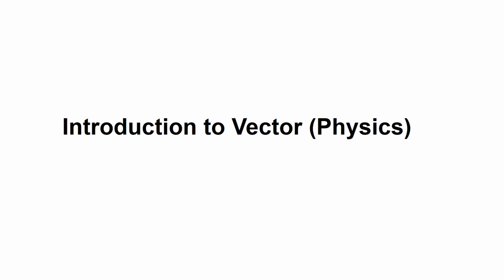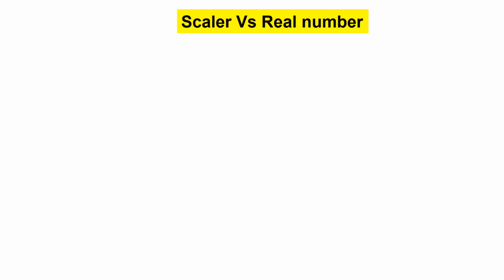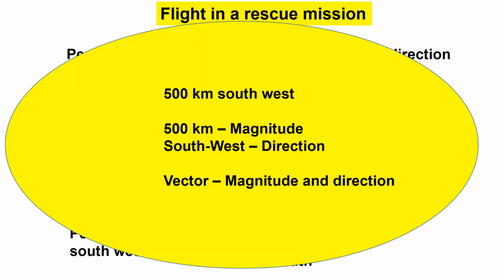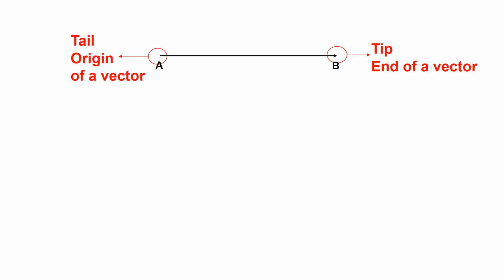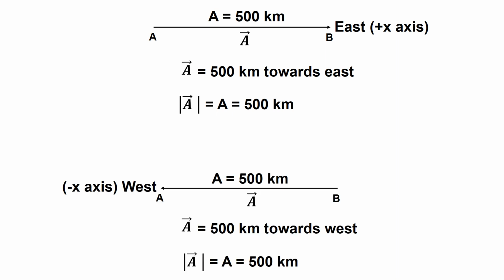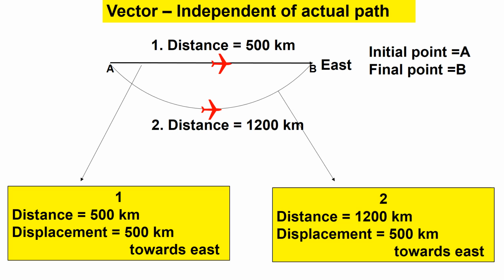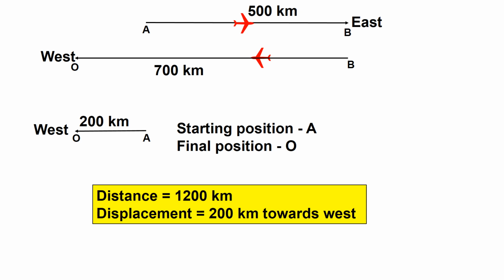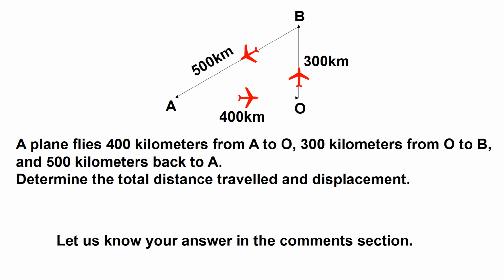Vector Introduction for all exams - Difference between real number, vector and scalar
This video discusses what vectors are and how scalars, vectors and real numbers differ.  Specifically, it is designed for students who will be appearing for various exams like JEE/NEET.